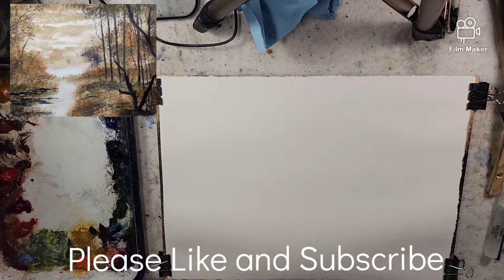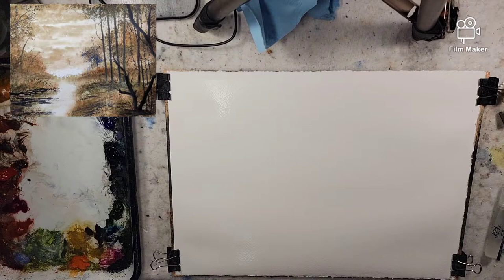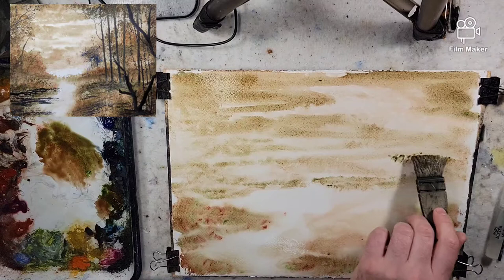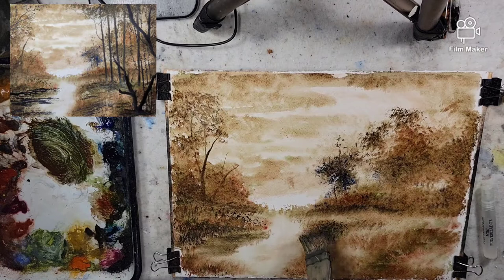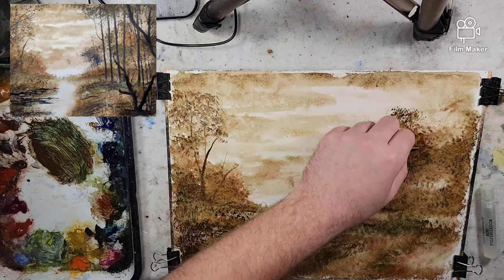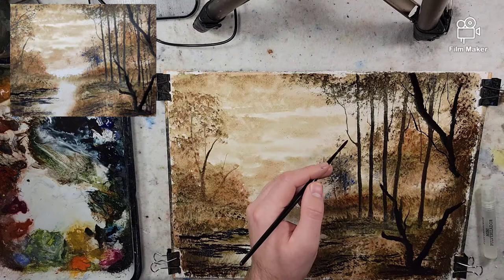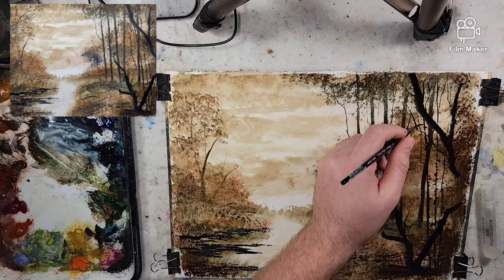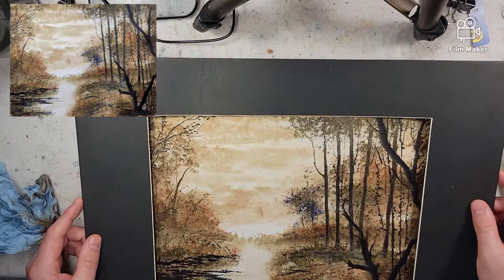409) Beginner Watercolor Techniques: Tonalism / Tonalist Fast and Loose Painting Approach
Colors used: Sap Green, Venetian Red, Ultramarine Blue, Paynes Grey, Phthalo Blue